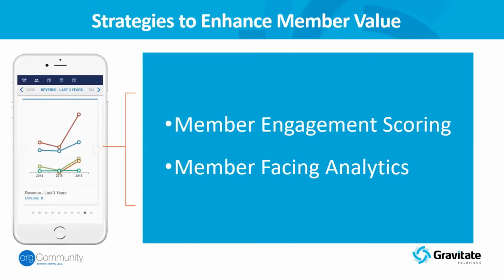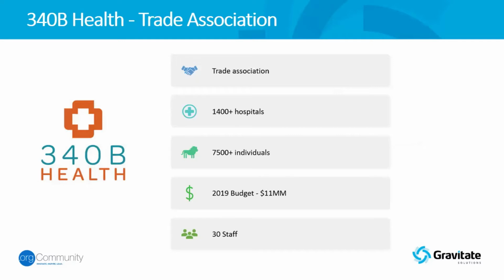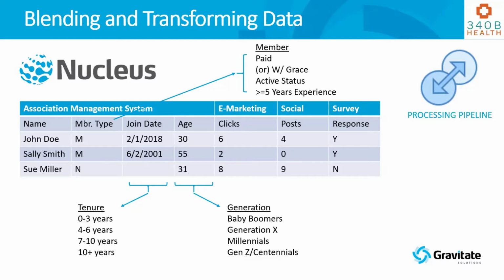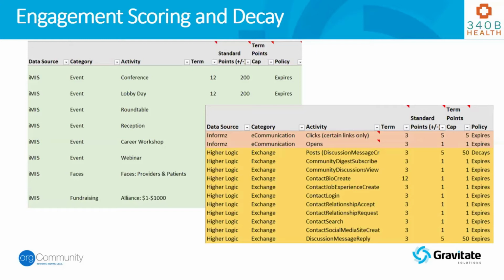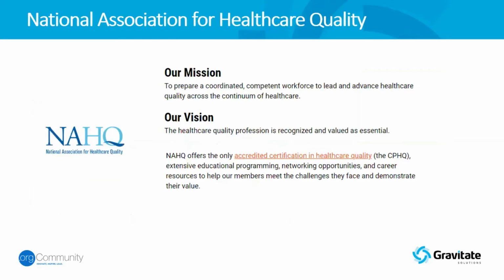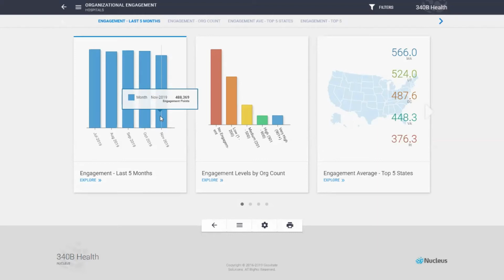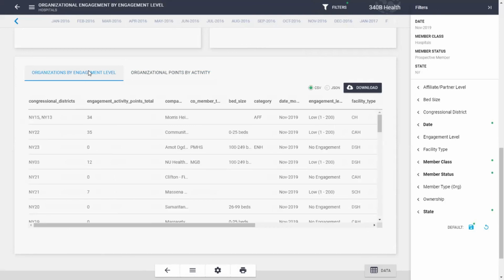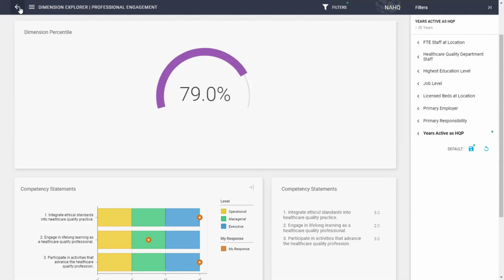Gravitate (with .orgCommunity) - "How Associations Are Enhancing Member Value with Data Analytics"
How Associations Are Enhancing Member Value with Data Analytics

You likely think of data analytics as a way to better understand and segment your members - and that is absolutely correct. If you have not yet seen how data analytics improves member engagement scoring, however, you might not understand the full impact of including the 80% of member data that resides OUTSIDE your AMS.

Member Value Enhancement #1: See how easy it was for trade association 340B Health to set up member engagement scoring that included data from all relevant systems and in one year gain insights in the three areas that matter most to the typical association: member retention, new member acquisition, and conference registration!

Member Value Enhancement #2: Today's data analytics can also be used externally - to display analytics to your members that are tailored for them individually. Place these member-facing data visualizations on your website, in your mobile app - and you might find you have an opportunity to monetize your data!

See real-world examples of how trade and professional associations are benefiting from these internal and external enhancements of member value.